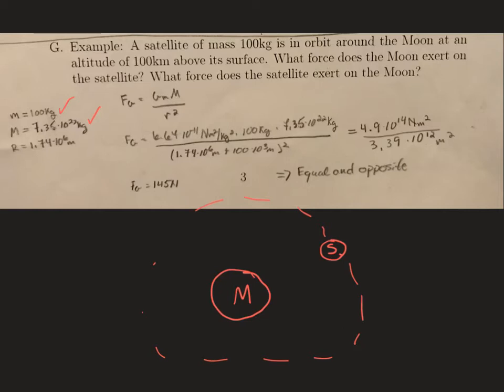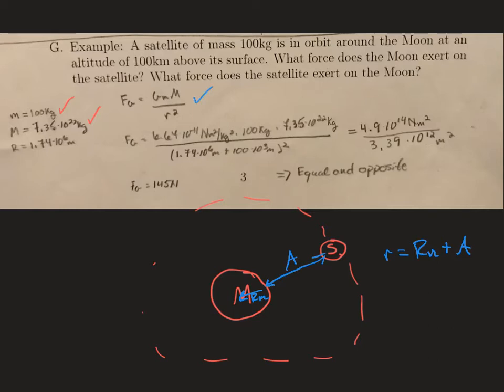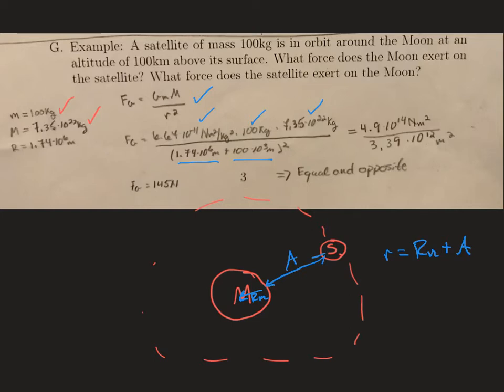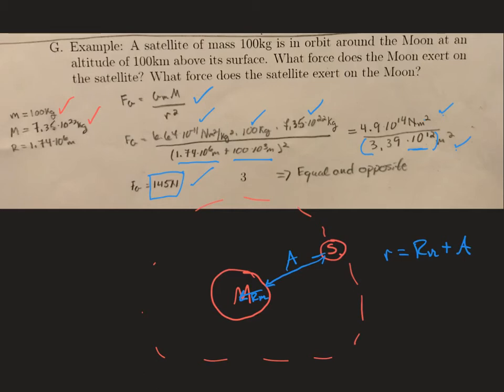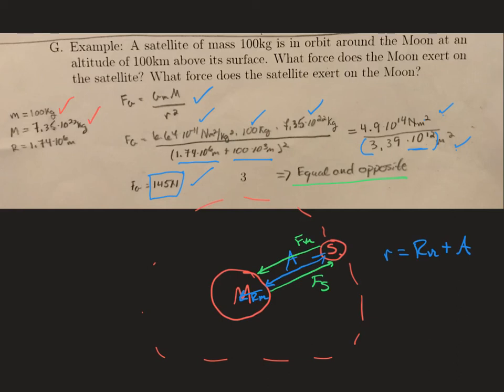Topic 7 Page 3 Example G bottom